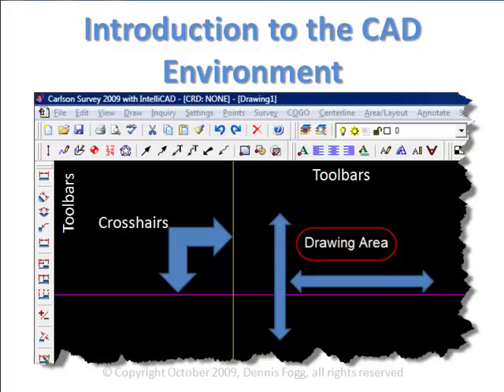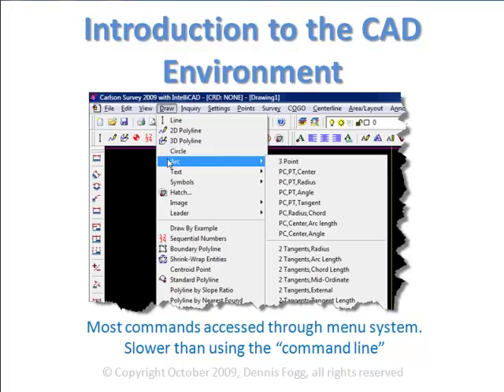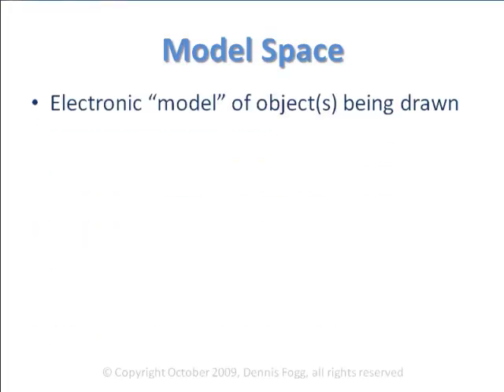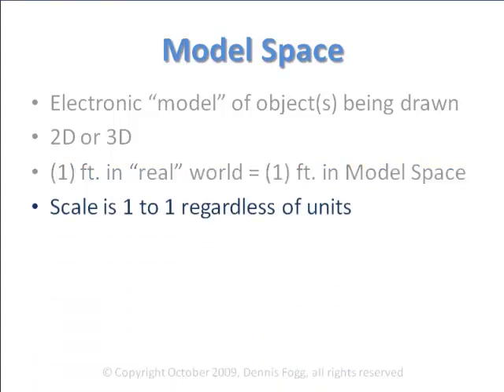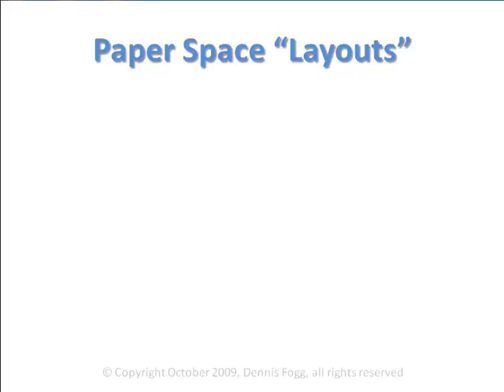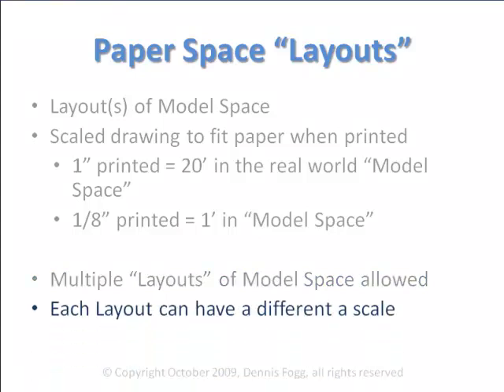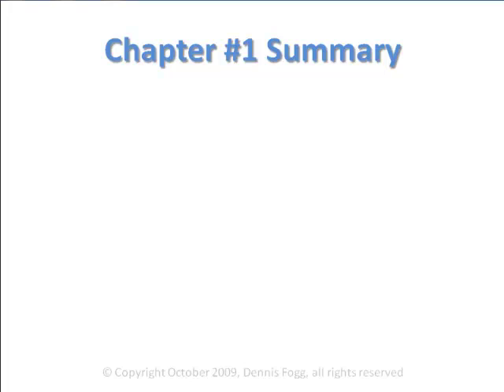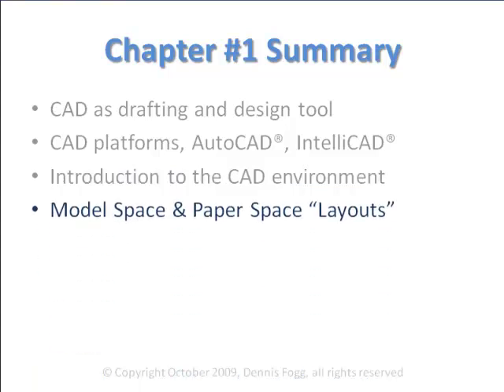Fundamentals of CADD Part 2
Introduction to CADD